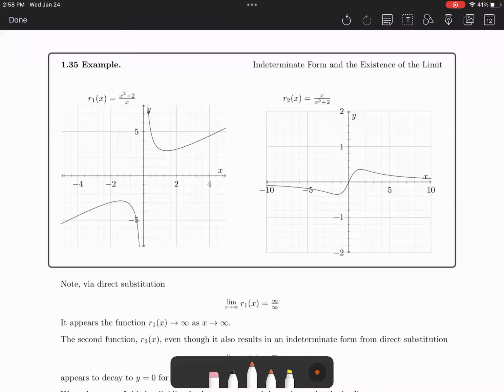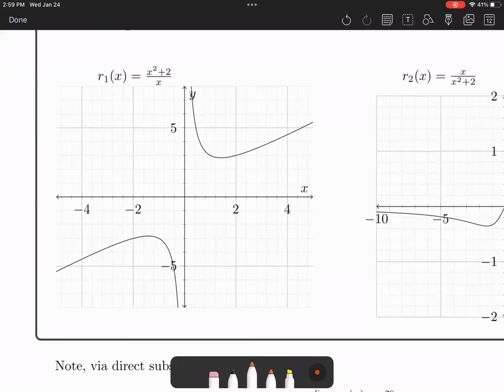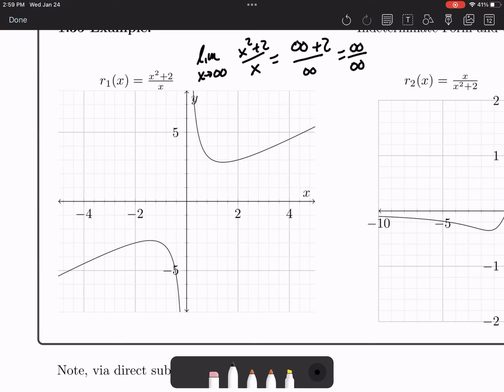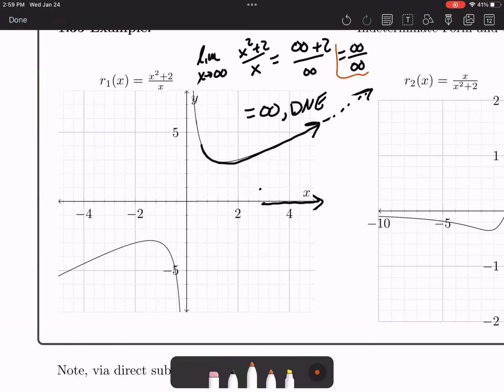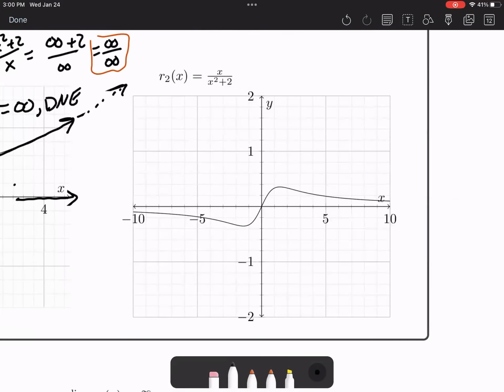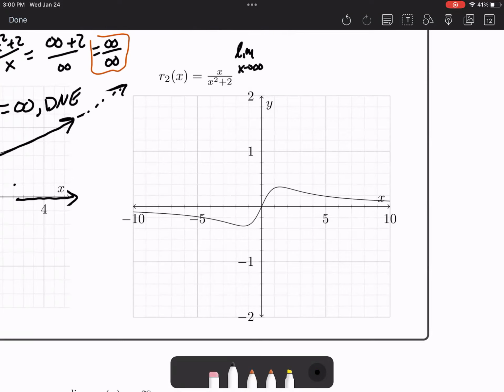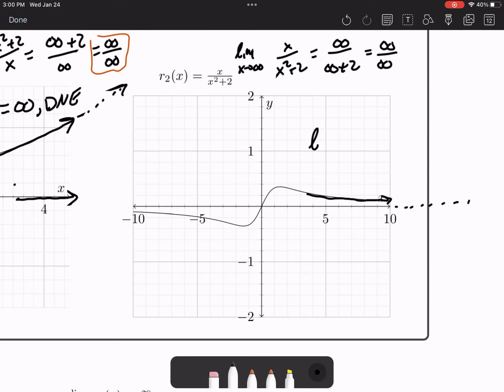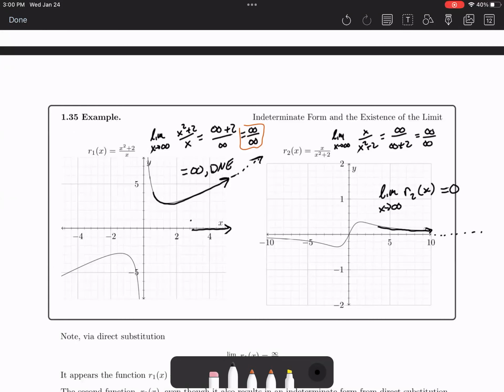Example 1.35 (Indeterminate Forms and the Existence of a Limit)